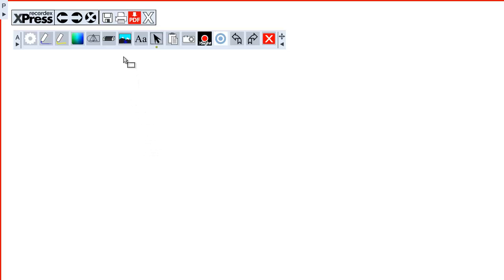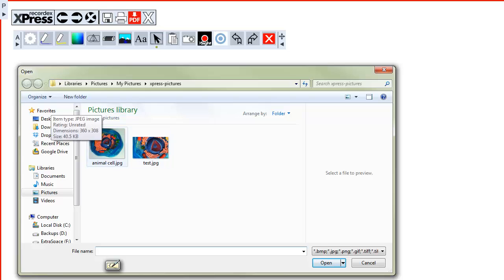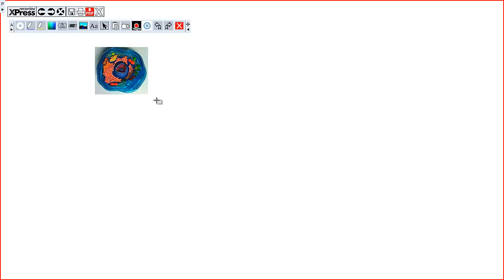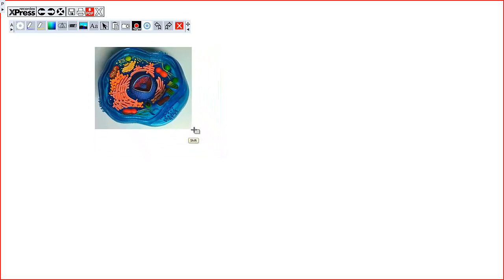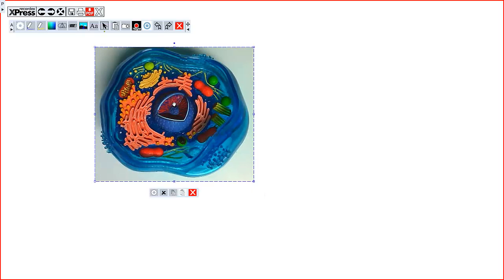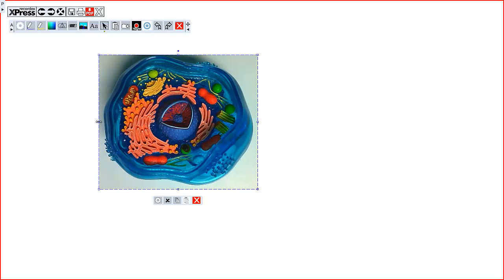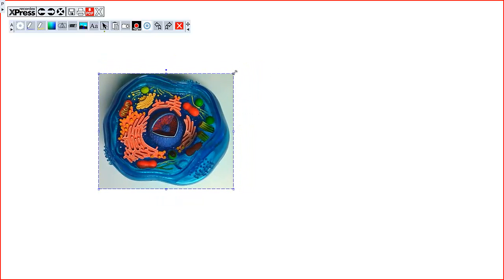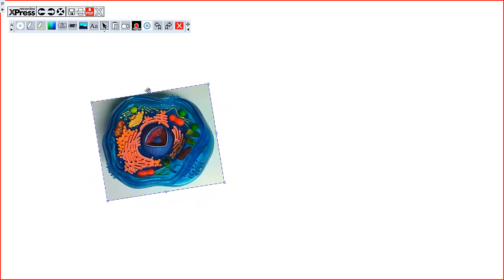Learn XPress: 7 - Insert Image Tool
In this video learn how to insert and manipulate images in the XPress application.